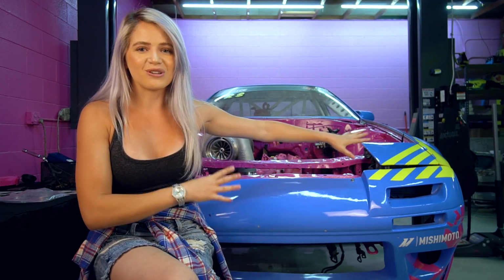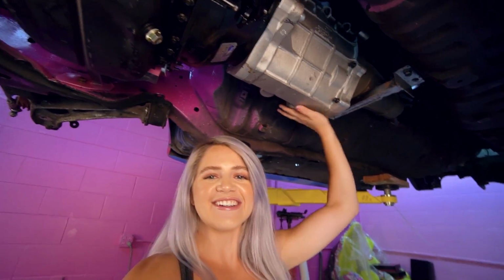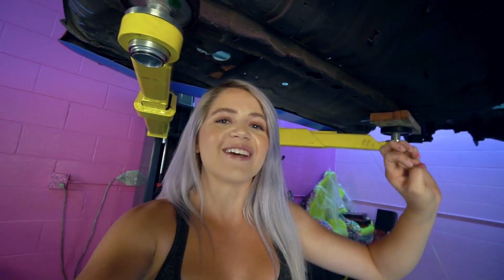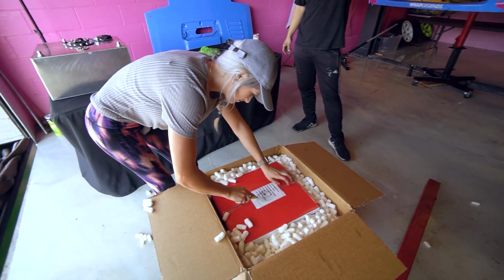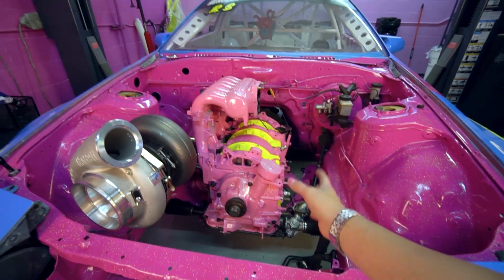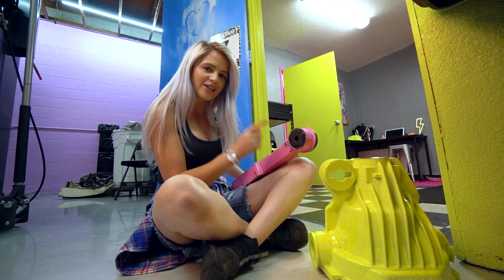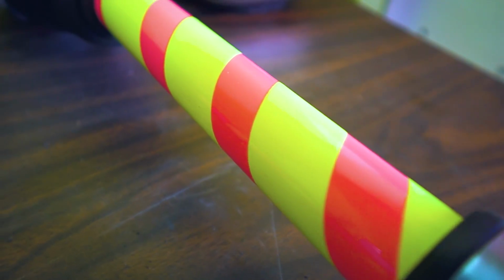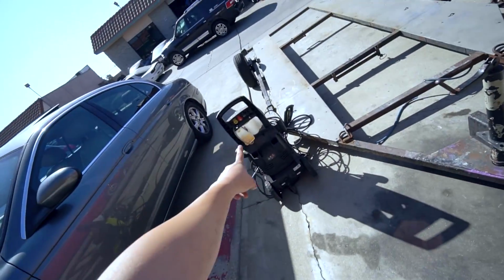$30,000 IN CAR PARTS - RX7 3 Rotor Updates and SEMA !!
Wow... hi there! It's been awhile... I have so much to get everyone caught up on ! In this video I'll get you up to speed on the 3 rotor drift car, and how you all the shiny new racecar parts in prep for SEMA! … Oh yea, and I only have about 3 weeks to get this car as far along as possible, so buckle up. Things are gonna get wild.

ALSO! I'm launching my new motorsports streetwear brand NEXT week!!! Follow the instagram and sign up online for launch details! I can't wait to show you :)

Say HEY! on ...
FOLLOW ON INSTAGRAM - @COLLETEDAVIS
FOLLOW BRAP BUNNY BUILD ACCOUNT -@BRAPBUNNY
FOLLOW STREETWEAR BRAND - @HOUSEOFPRIX